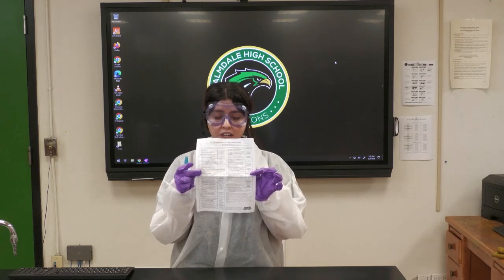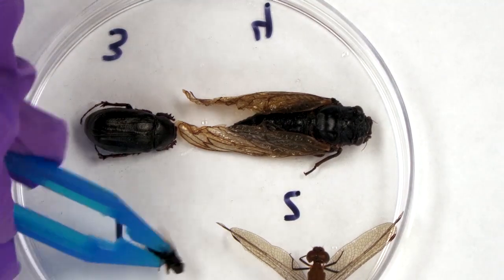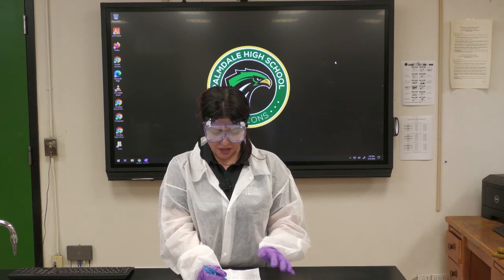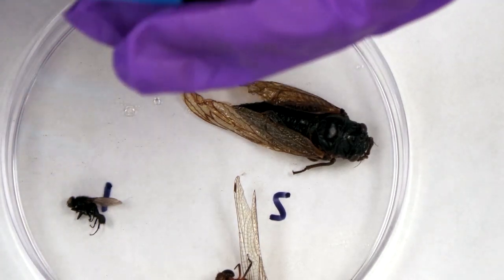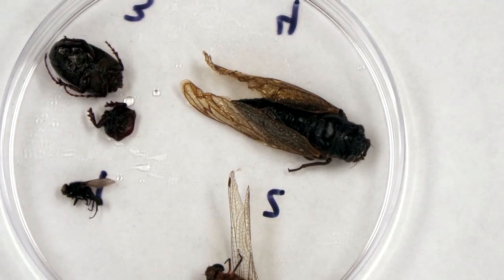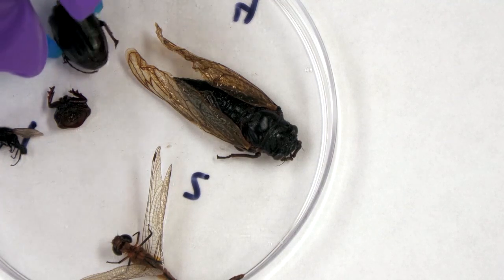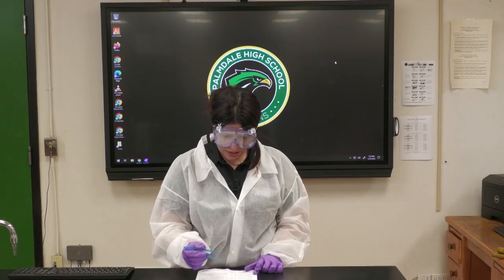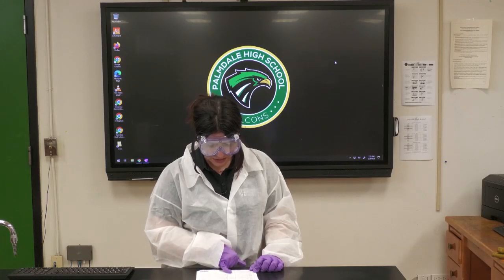Courseware: Classifying Organisms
This video will show you how to use a Dichotomous Key to help identify organisms. If you do not have a Dichotomous Key, you can download one